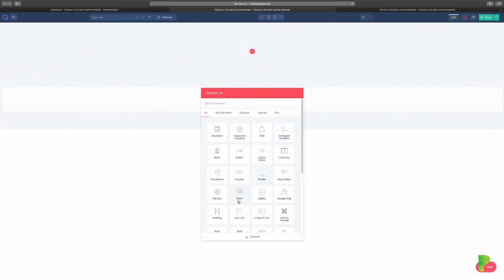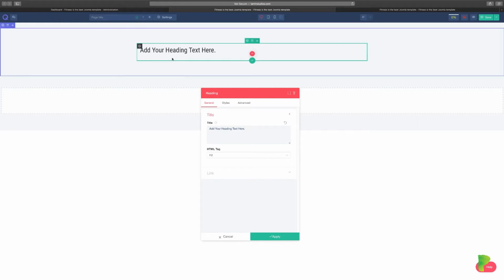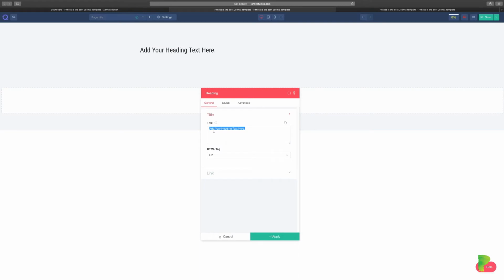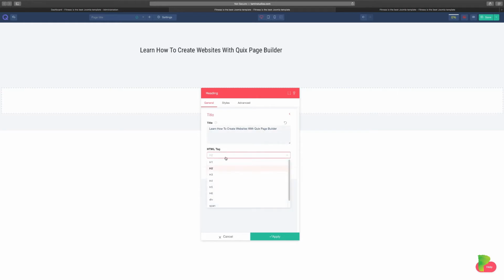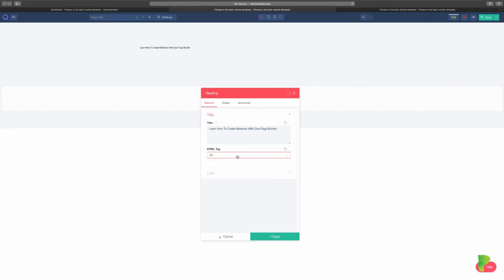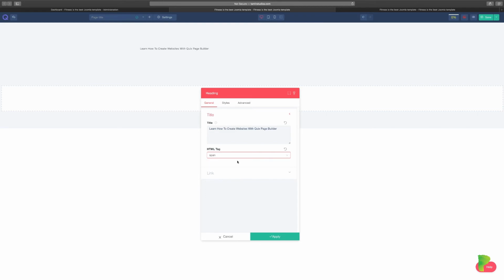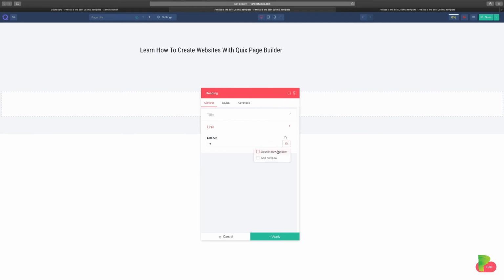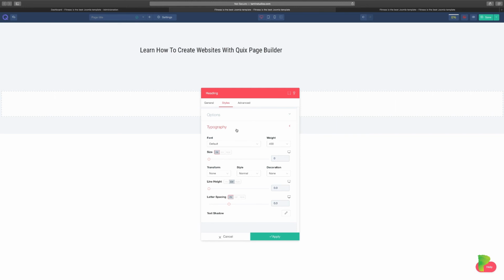29. Quix Joomla Page Builder - Heading Element